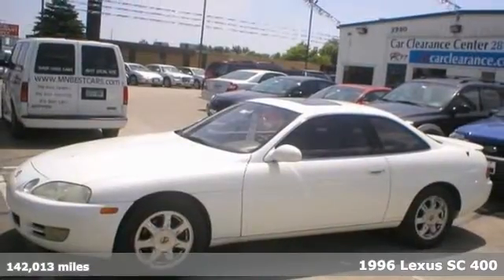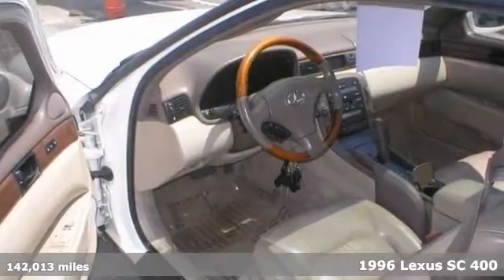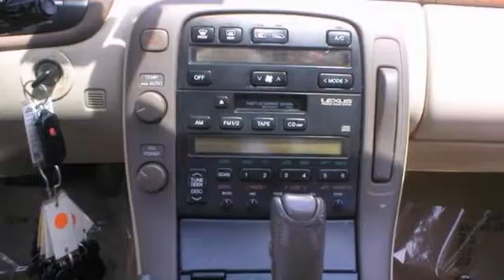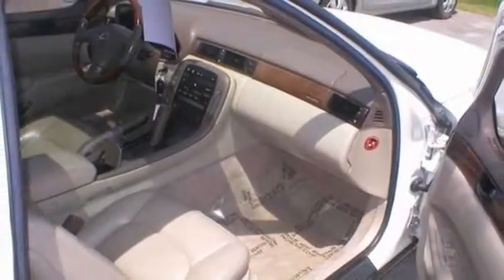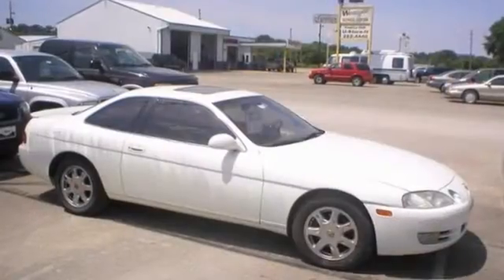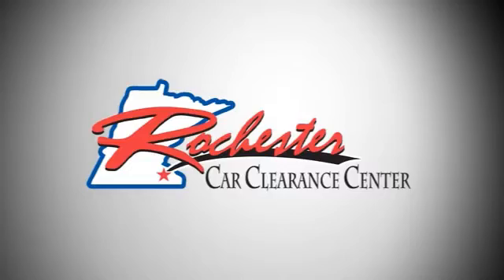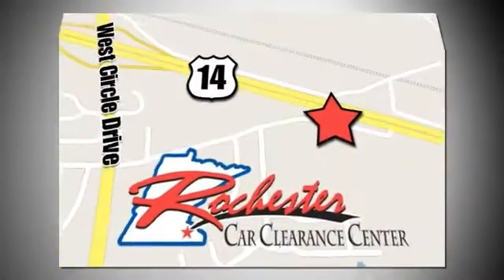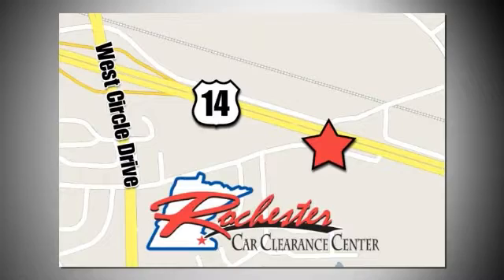1996 Lexus SC 400 Rochester Winona, MN X2792 - SOLD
Year: 1996
Make: Lexus
Model: SC 400
Trim: 2dr Cpe FWD
Engine: 4.0 L 8 Cyl. Cyl.
Transmission: 4-Speed A/T
Color: White
Interior: Beige
Mileage: 142013
Stock #: X2792
1996 Lexus SC400 with 141,927 miles. Options include: A/C, Cruise, Power windows, Power locks, CD, Keyless entry adn more! We look forward to earning your business!

Tune-Ups
Transmission Service
Brake Service
Performance Parts
Factory Wheels

Address:
2980 HWY 14